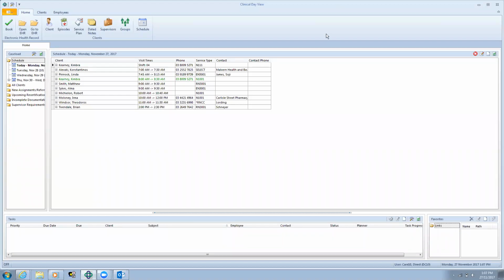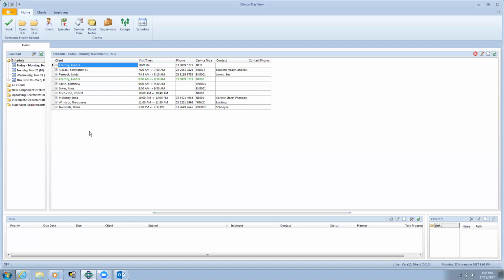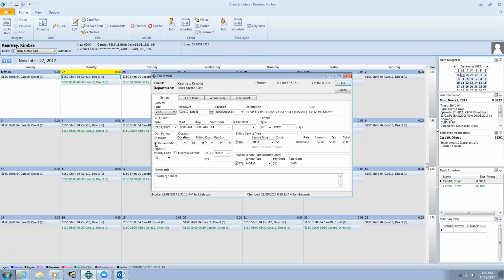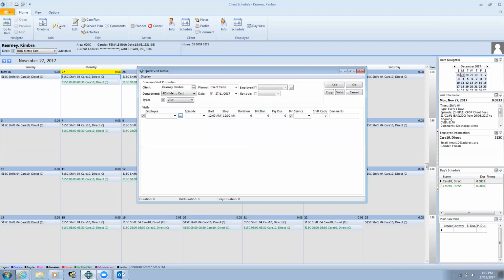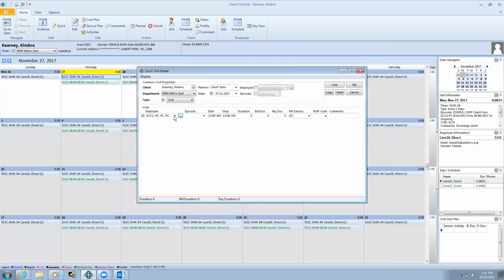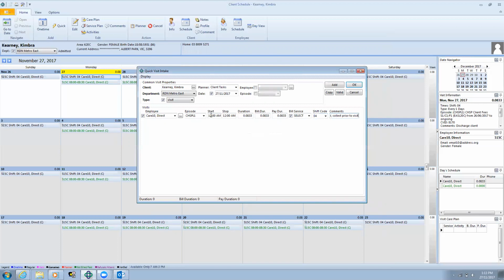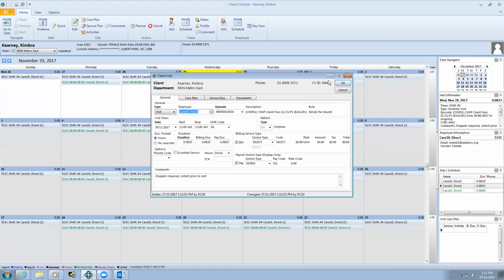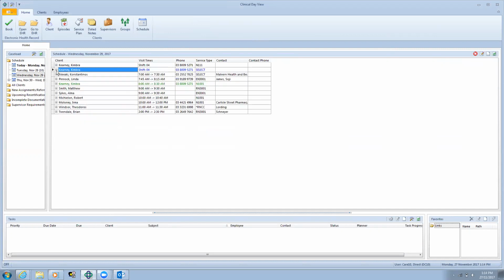Timeless visit (Shift 04)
How to create a timeless Visit (Shift 04)